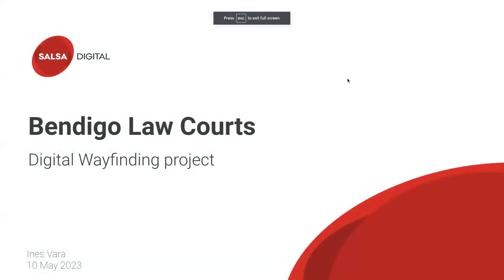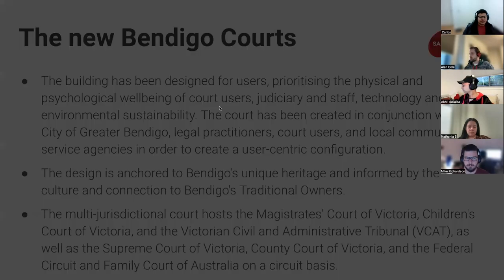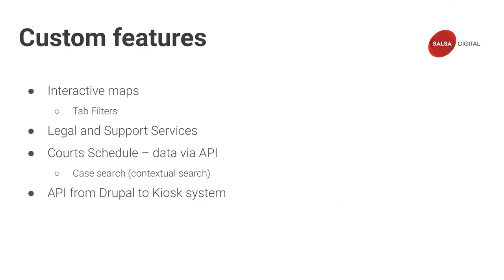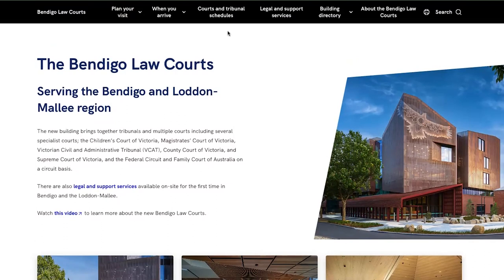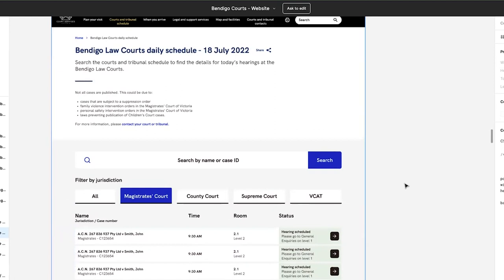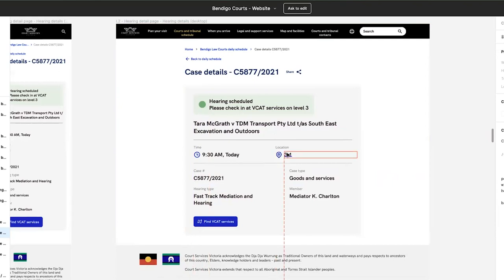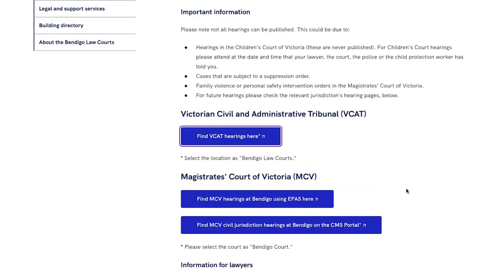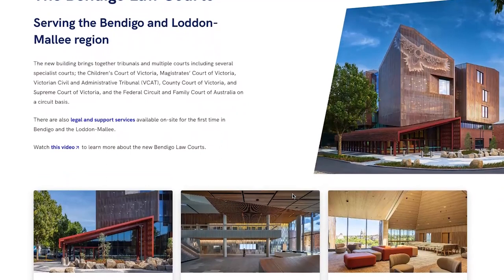Drupal Melbourne Meetup May 2023 - Project showcase - Bendigo Courts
Ines Vara from Salsa Digital talks about the Bendigo Courts website which was recently launched.